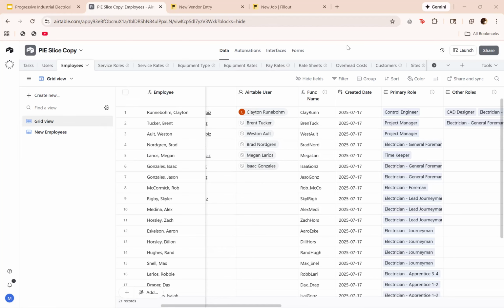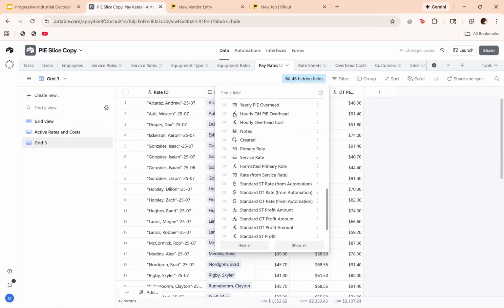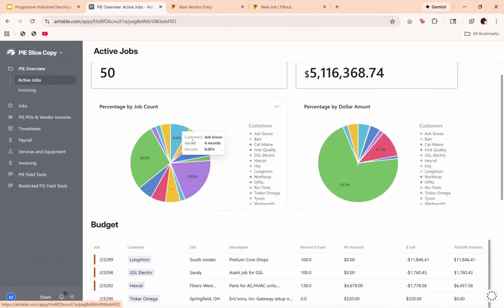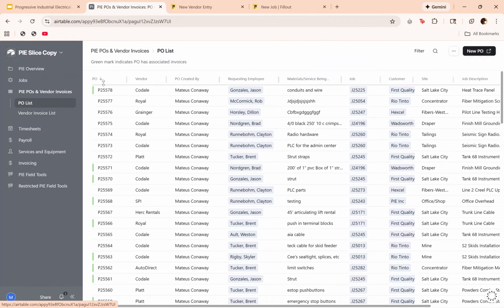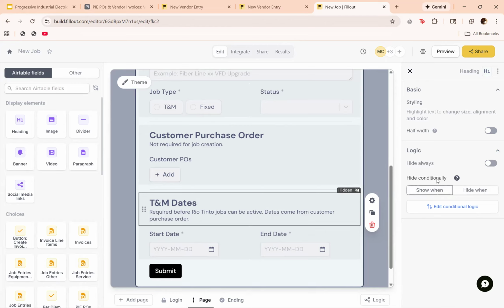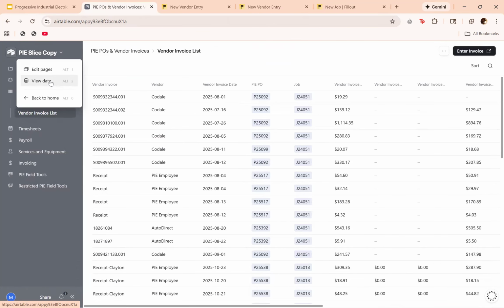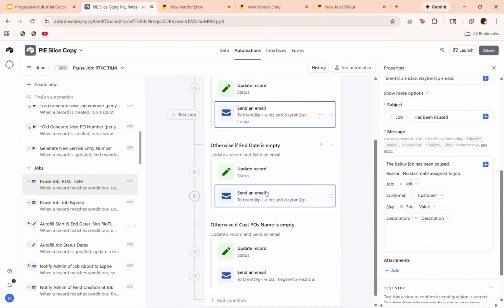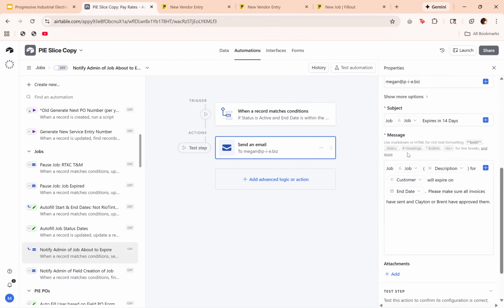Airtable MSIS Demo